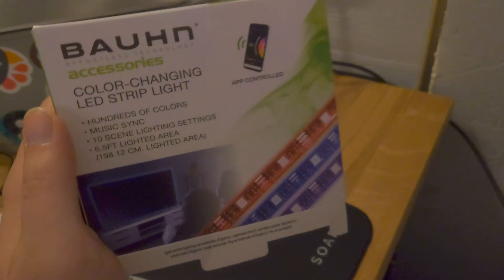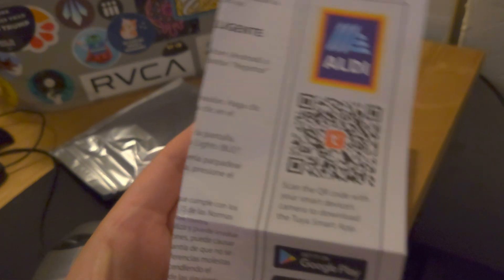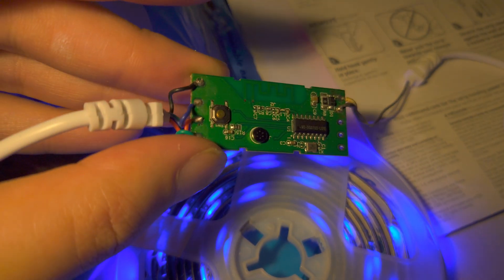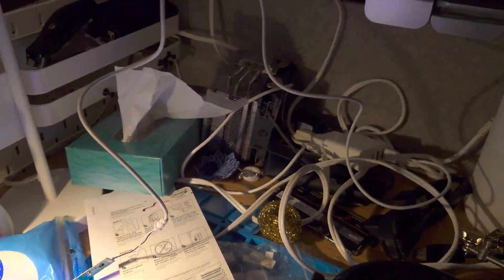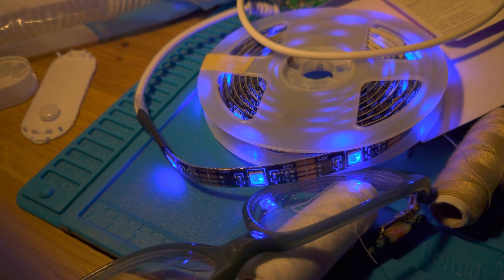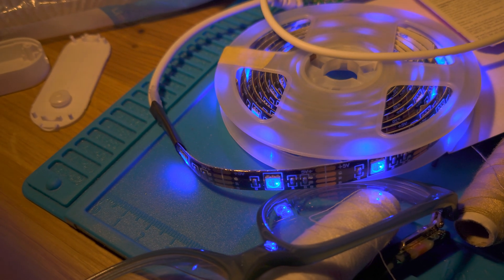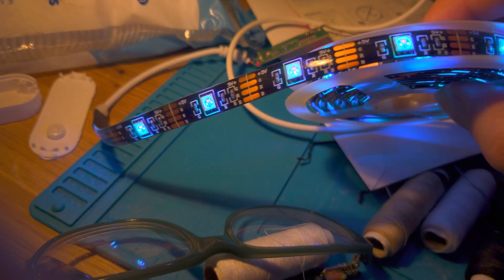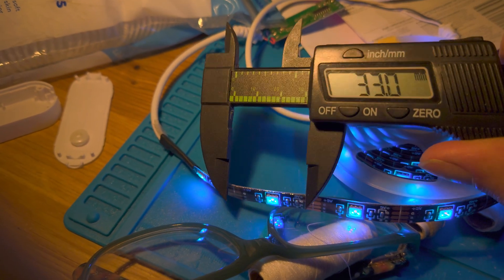Bauhn/Aldi/Tuya LED Light Strip teardown/review (with USB, Bluetooth, and RGB)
This is an interesting cheap little light strip.  it has a few pre-programmed color cycles and reactive music modes, all controllable over BLE.  The PCB is simple, as you'd expect, and there's no identifying markings.